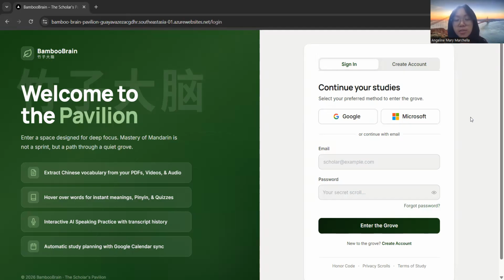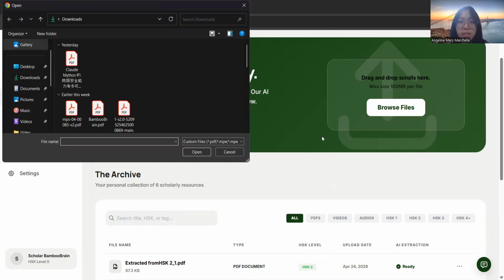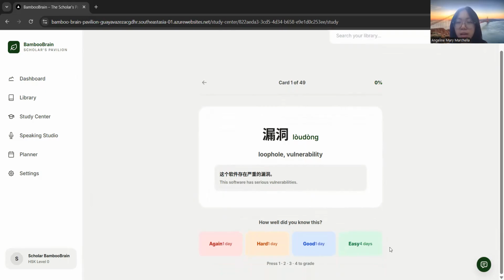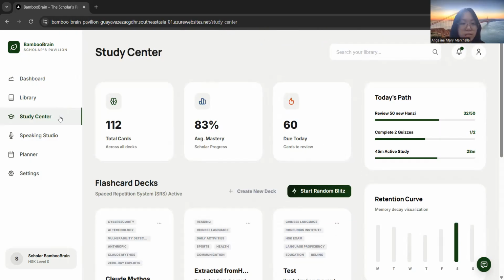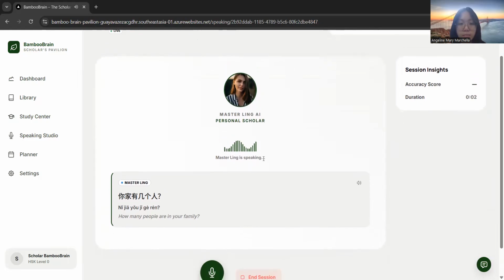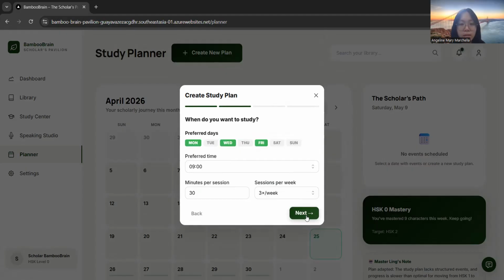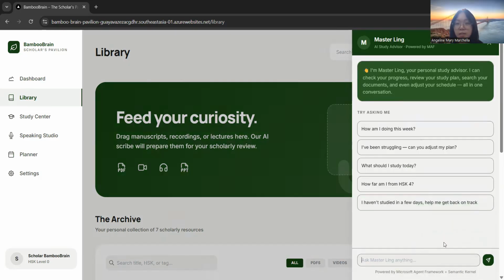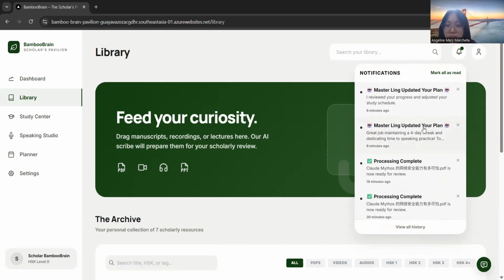Code Without Barriers Hackathon - BambooBrain Demo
BambooBrain is a Chinese learning agent built to help learners grow their Chinese and break every barrier. The idea behind this project is simple: learning Mandarin should not feel overwhelming, generic, or disconnected from real life. It should feel personal, intelligent, and adaptive.

With BambooBrain, learners can upload their own Chinese materials such as PDFs, videos, and audio, get instant vocabulary support, practice speaking with AI, and receive an automatically guided study journey. Instead of forcing learners into a fixed curriculum, BambooBrain creates a path that grows with them.